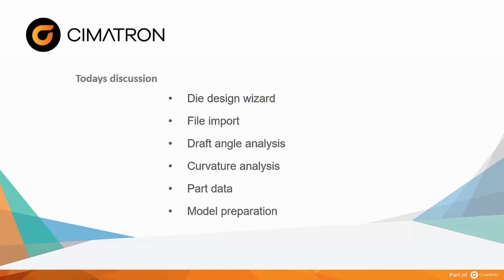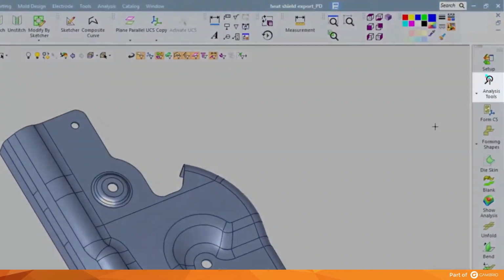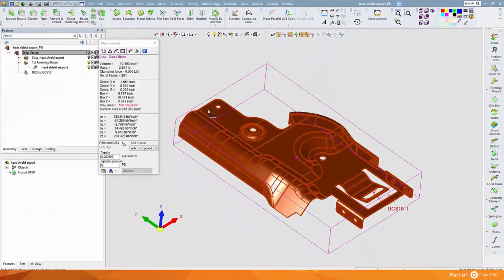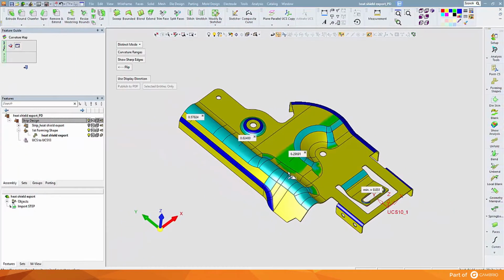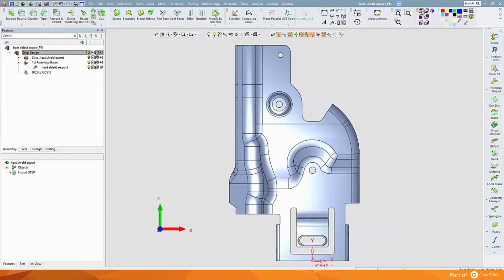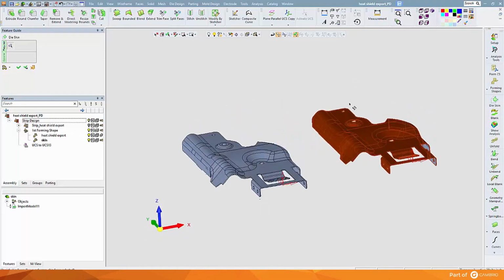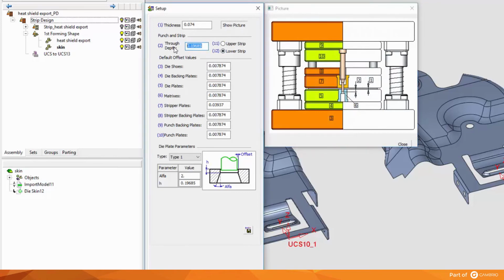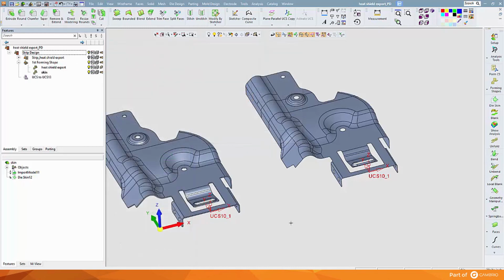Cimatron Die Design - Introduction